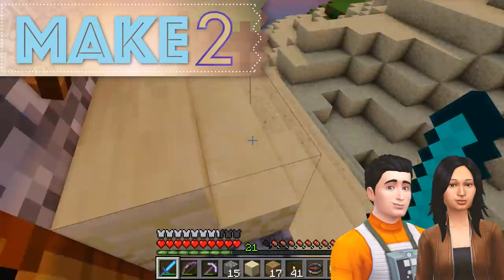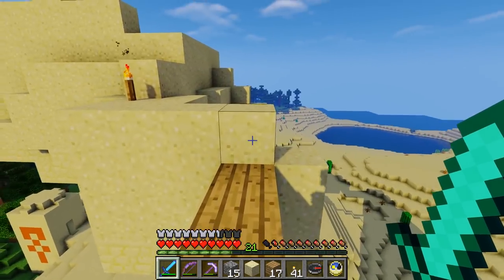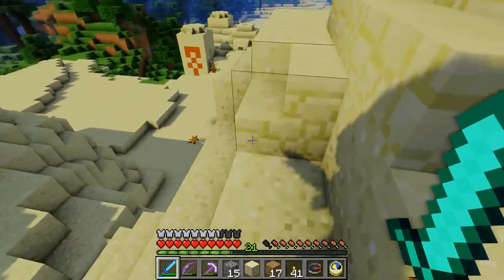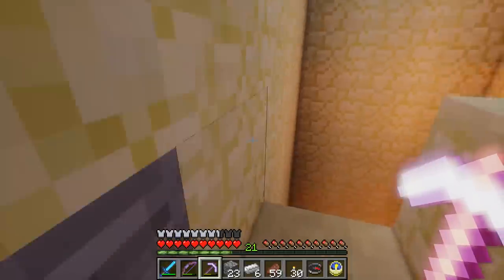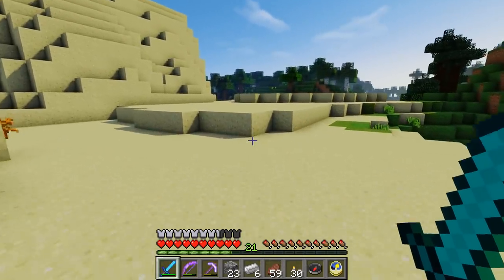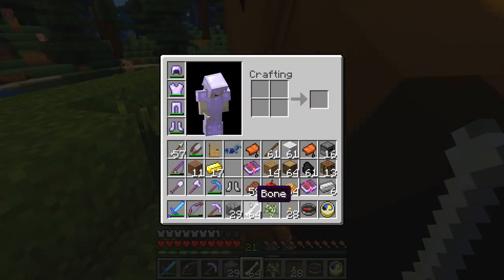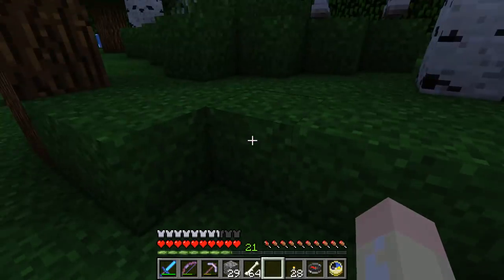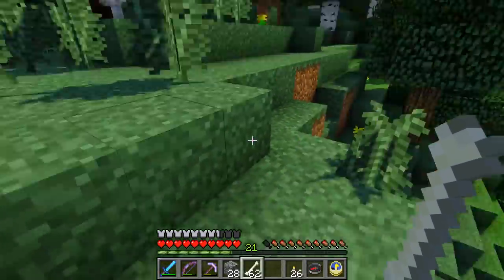New Best Friends: The Searchers Ep 29 (Minecraft Let's Play)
The search is over. We finally achieve a massive dream of our Minecraft survival let's play. It's been a long time coming. After 29 Minecraft let's play episodes, exploring countless Minecraft biomes, searching and searching and searching, we make some new friends. It's a happy moment. And now we can stop searching for a little bit and head home.

Seed: make2tv
Minecraft version: 1.8.9